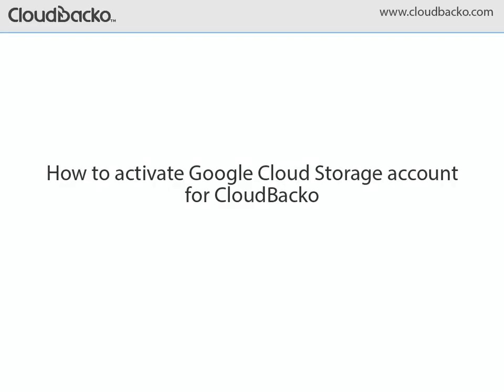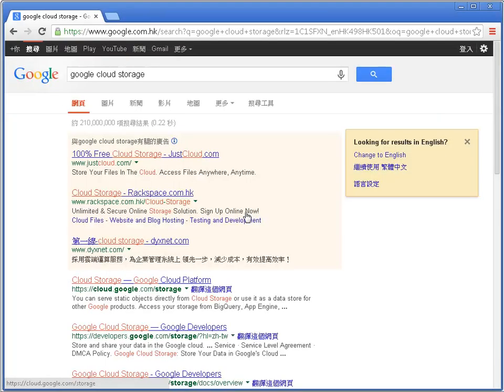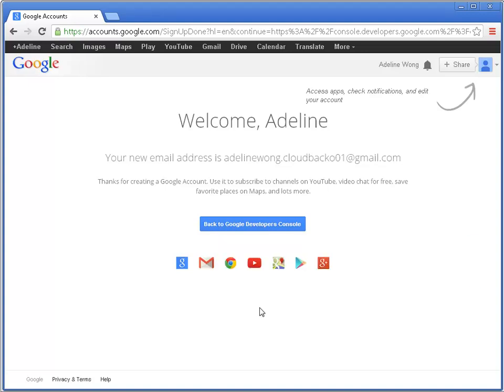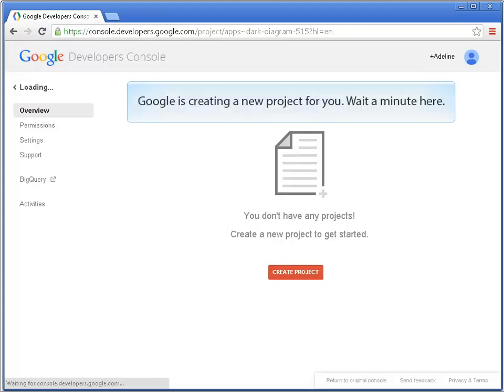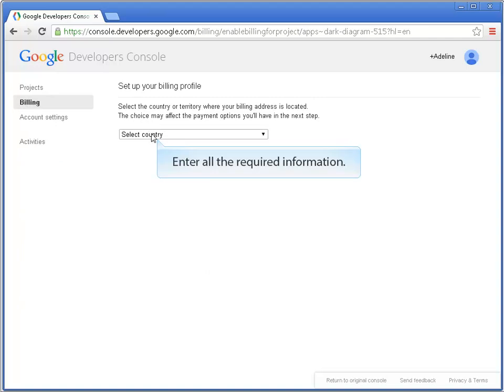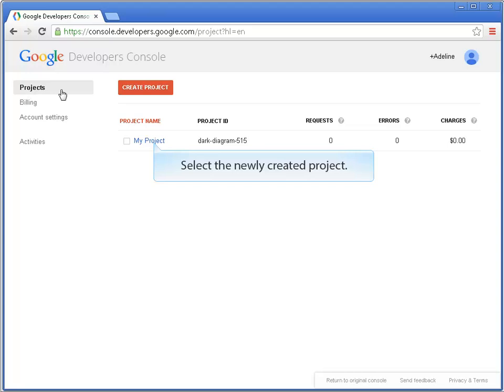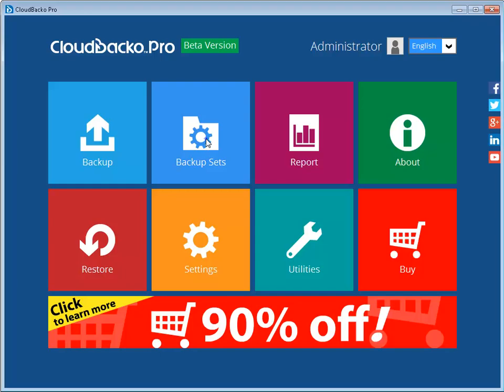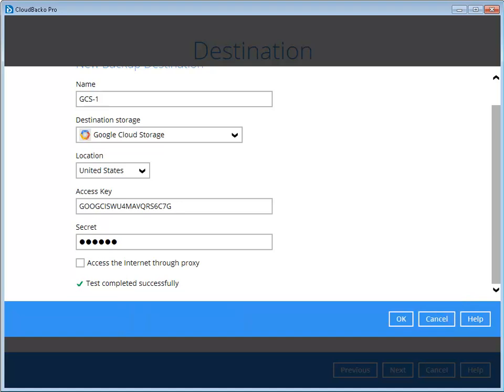How to activate Google Cloud Storage account for CloudBacko backup software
This video shows you how you can create and activate a Google Cloud Storage account for the newly released CloudBacko cloud and local backup software to use as a backup destination.

CloudBacko has two editions. CloudBacko Pro is for backup up servers while CloudBack Lite is for workstations. Both of them support Google Cloud Storage as the backup destination.